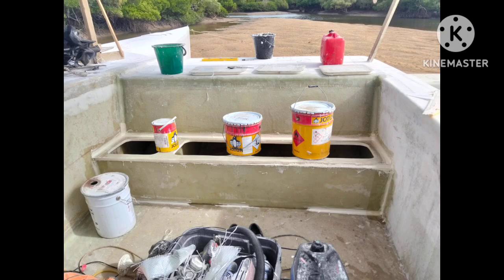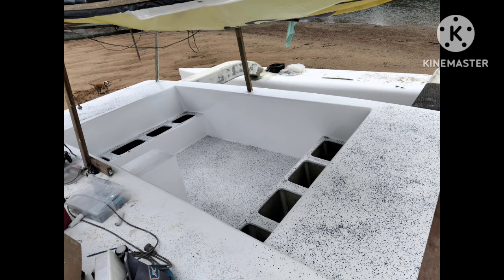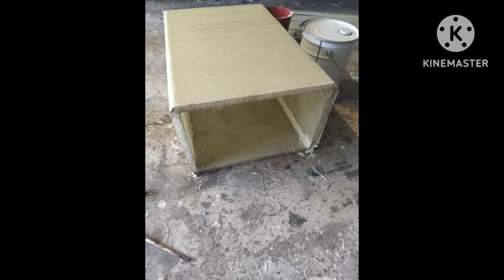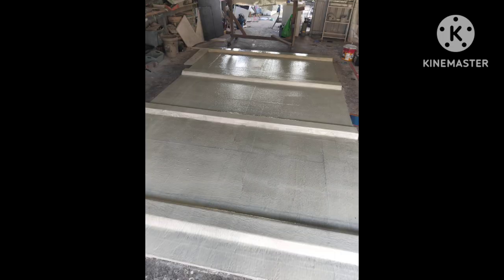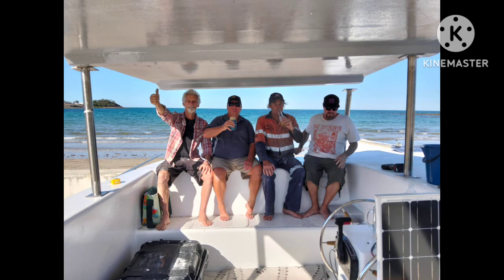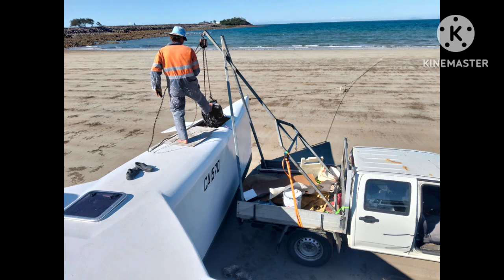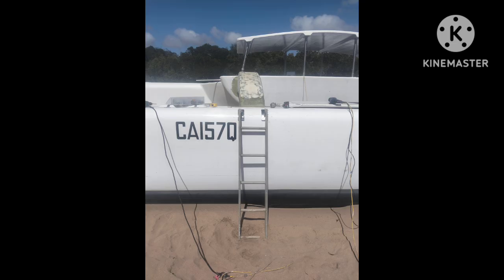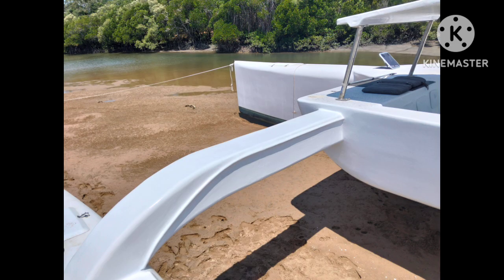Pacific Proa 60 backyard build 10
sailing boat construction building. Fibre glass  foam and Honeycomb composite. DIY